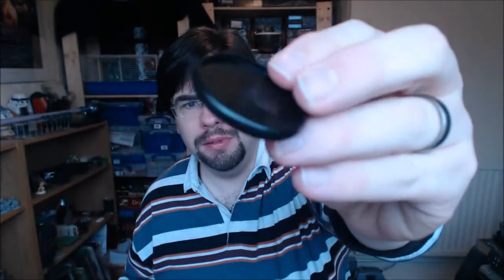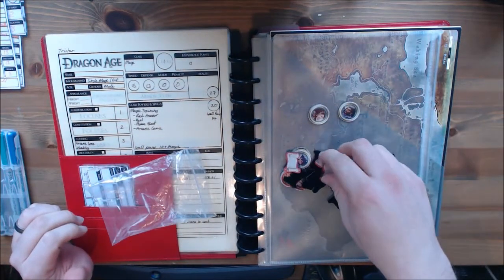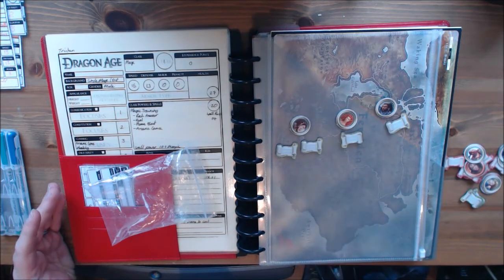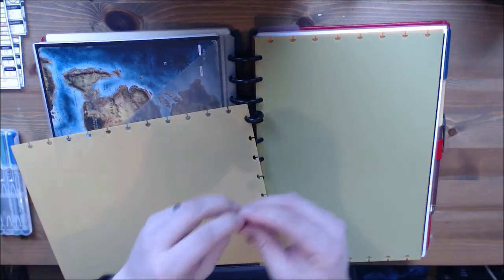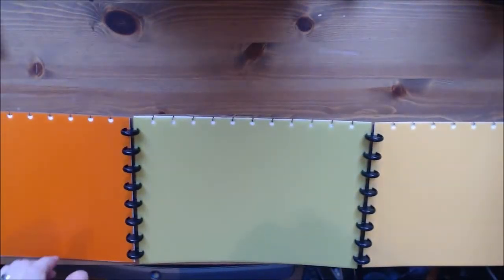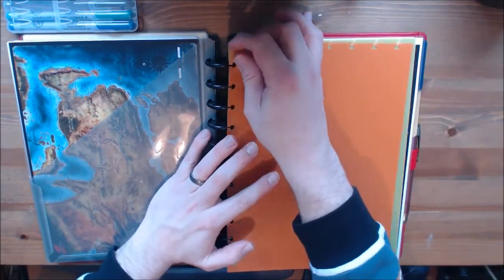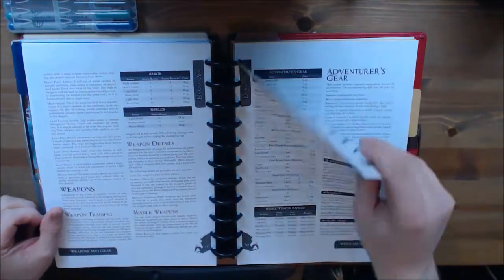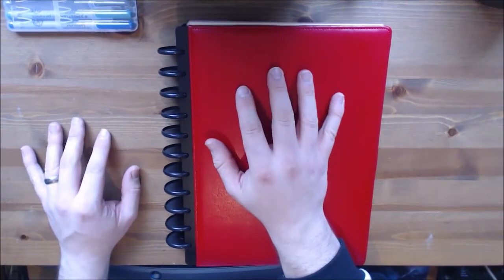Dragon Age Roleplay - GM Session Prep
I go through my prep note book ready for the upcoming Dragon Age RPG session. We will be playing through Green Ronin's Dragon Age Set 1 adventure The Dalish Curse.

Why not pop down to your Friendly Local Gaming Shop (FLGS) and pick up a copy of the Dragon Age RPG (and you should its awesome!).  Remember to support your FLGS as you will miss them when they go!

If you would like to get in contact why not drop me a line at: